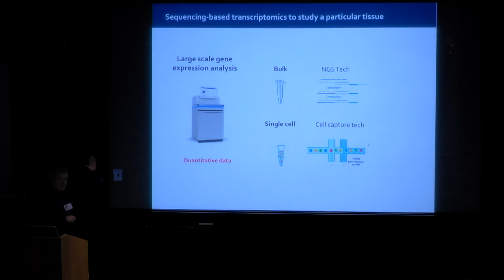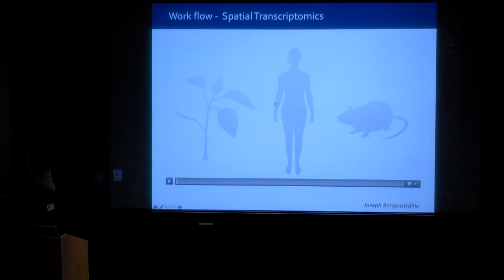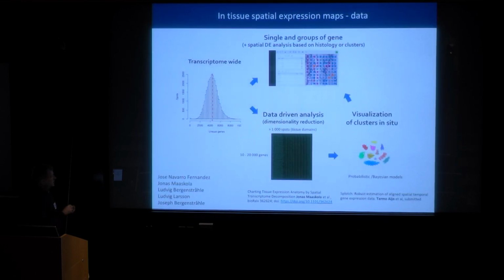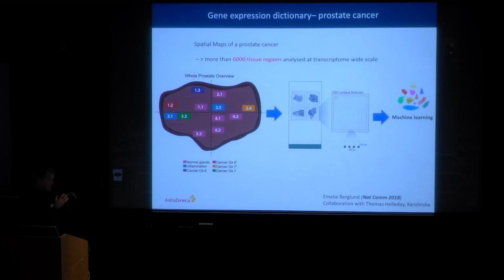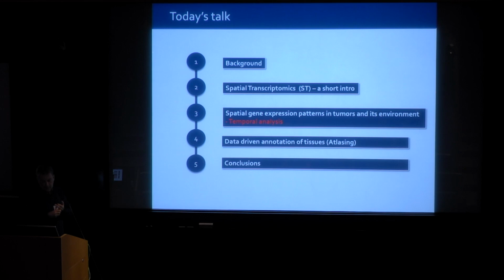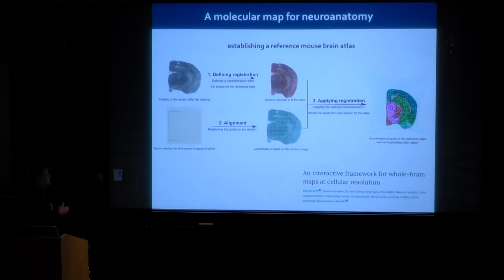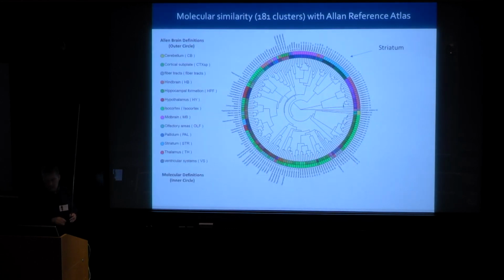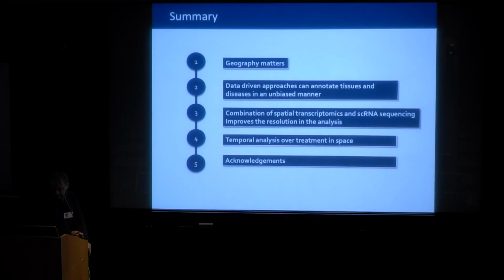Joakim Lunderberg - Molecular maps in tissue and disease (November 5, 2019)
RNA-sequencing offers the possibility to analyze the expression of all genes in a sample. However, the spatial information of gene expression is lost. In the pioneering work, a method was described that allowed studies of gene expression in tissue sections using RNA-sequencing to uncover transcriptional patterns in situ (Ståhl et al, Science, 2016). The basic concept is remarkably simple; by placing tissue sections on arrayed reverse transcription oligonucleotides with positional barcodes, cDNA for RNA-sequencing can be generated with maintained positional information within the tissue. The quality of the obtained cDNA libraries is as high as with the best protocols for homogenized tissue. Applying this strategy has been demonstrated to work remarkably well and allows visualizing and quantifying the transcriptome in regular histological tissue sections, i.e. tissue domains can be matched to precise gene expression patterns. Furthermore, data-driven methods can be applied to discover in an unsupervised manner transcriptomic patterns in space. Such patterns correspond to cell-types, microenvironments, or tissue components that allows for novel avenues of research.